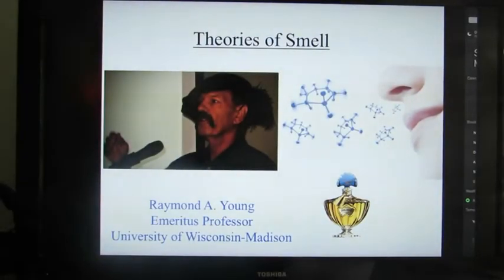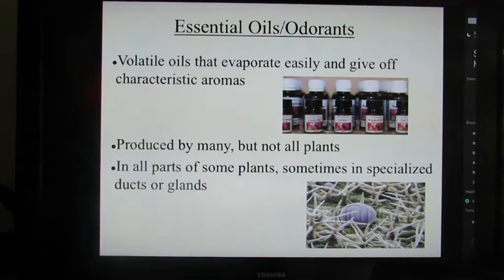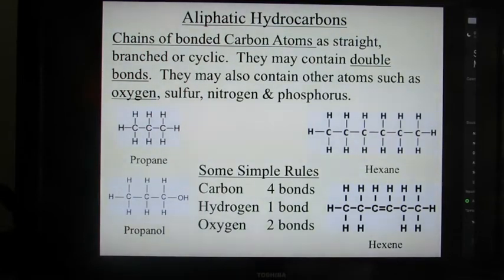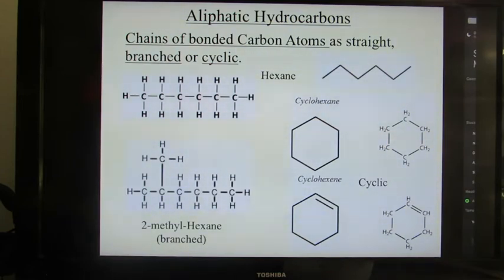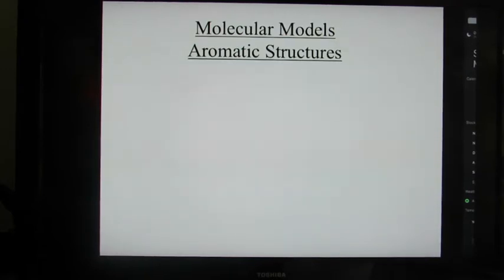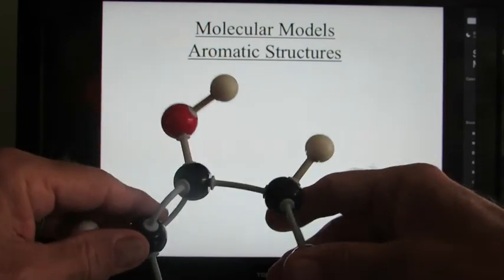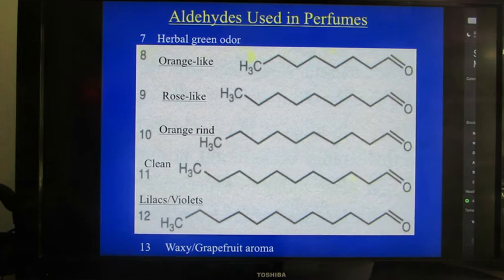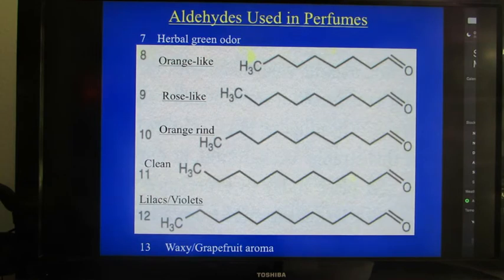Theories of Smell: Part I - Introduction to Chemistry of Odorants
Description of basic organic chemistry for subsequent lectures on theories of smell including aliphatic & aromatic hydrocarbons and functional groups important to smell